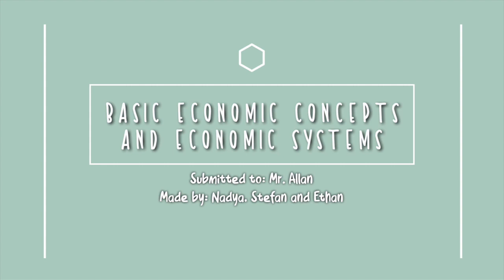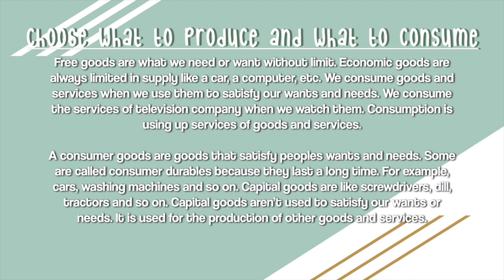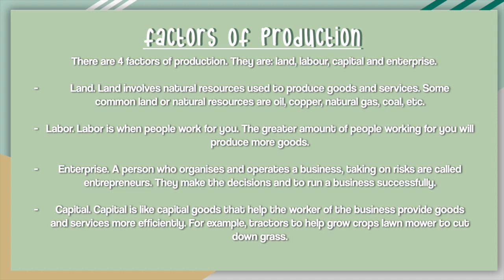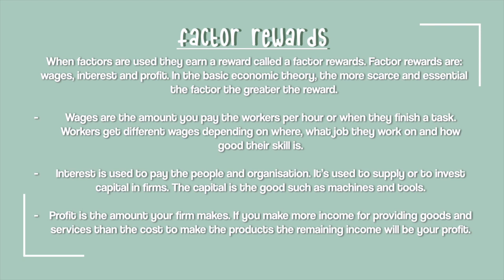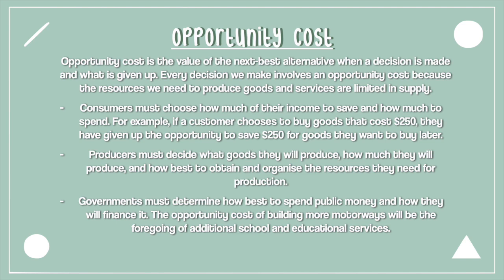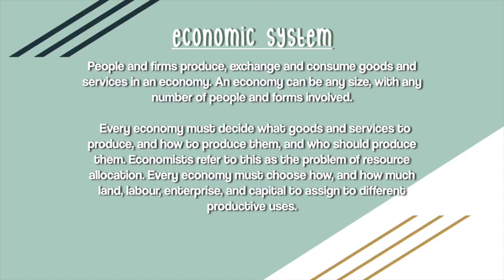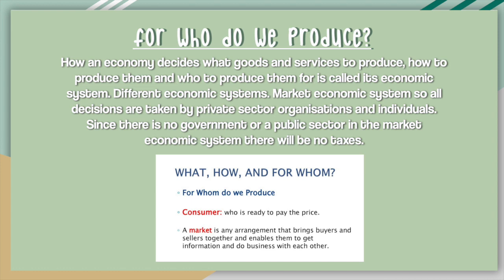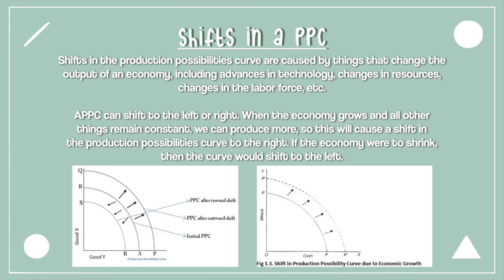UNIT 1.1 & 2.1 BASIC ECONOMIC PROBLEM, AND ECONOMIC SYSTEMS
G9 Semester 1 project by:
Nadya Sudarsono
Stefan Susilo
Ethan Khoo Kah Chin